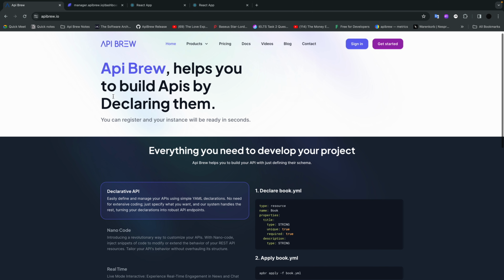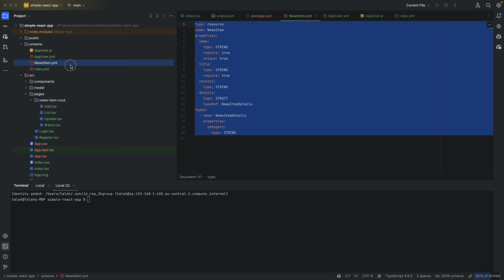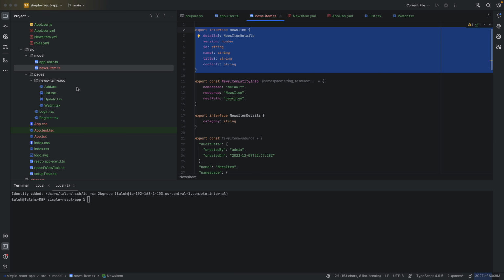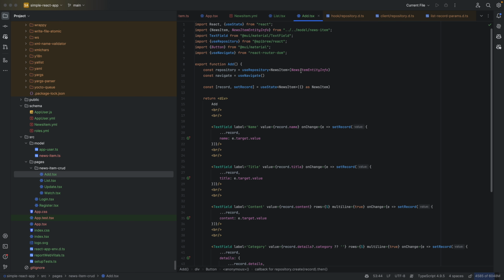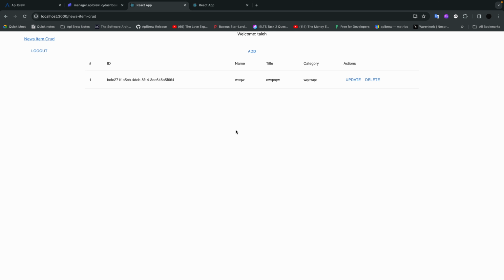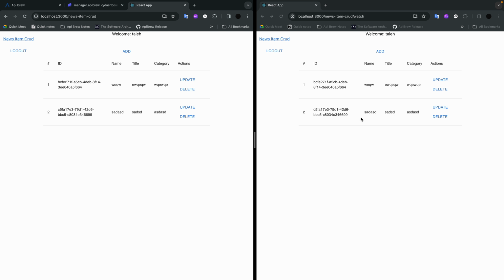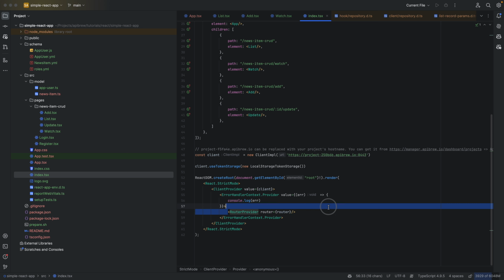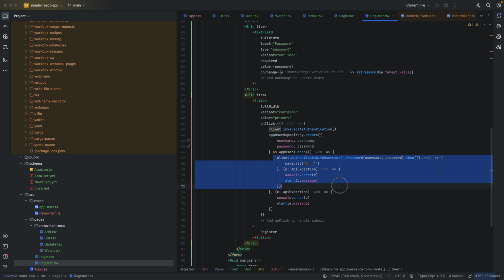Effortless React Integration with ApiBrew: Build REST APIs from YAML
00:00 - Intro
04:25 - List.tsx (List Page)
06:16 - Add.tsx (Add Page)
08:00 - Update.tsx (Update Page)
08:54 - Watch.tsx (Watch Page)
11:10 - Index.tsx
12:44 - Login.tsx (Login Page)
14:25 - Register.tsx (Register Page)